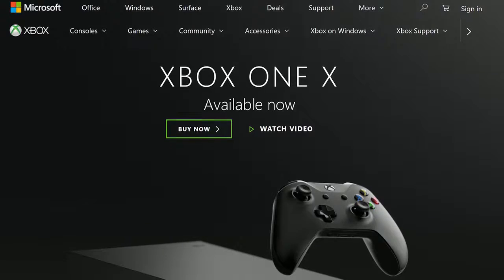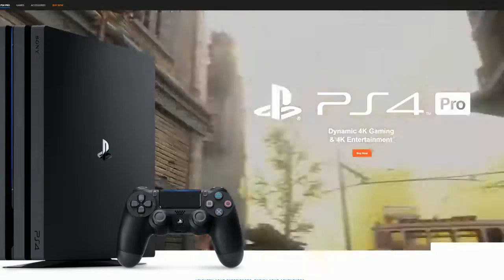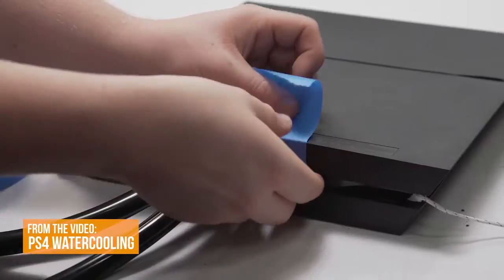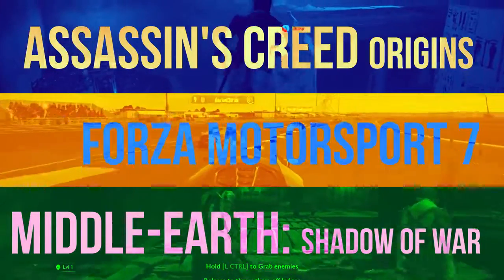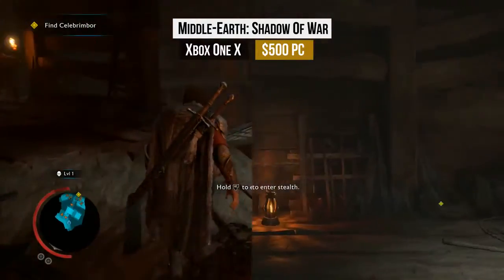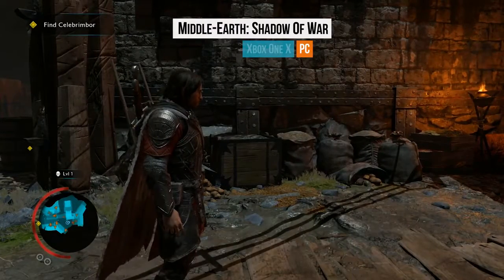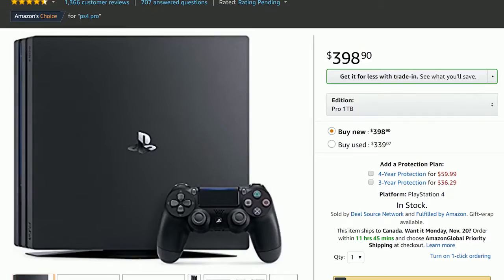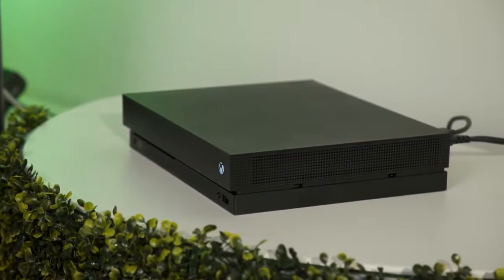Xbox 1 x vs PS4 vs Pc